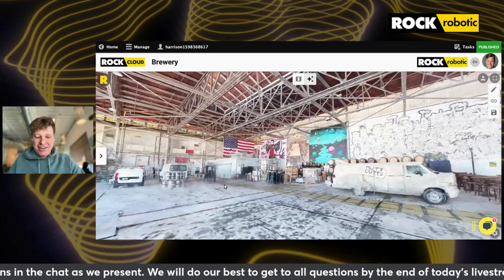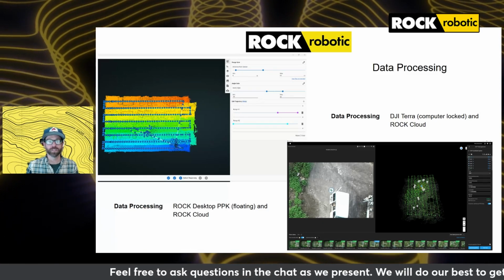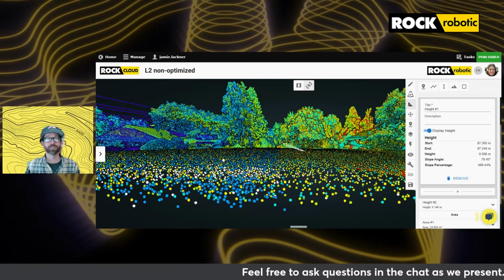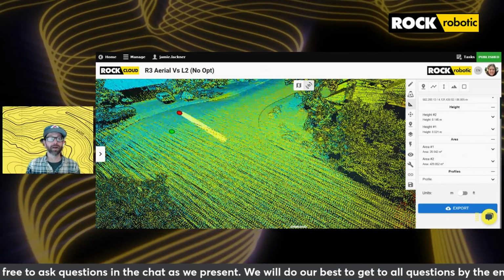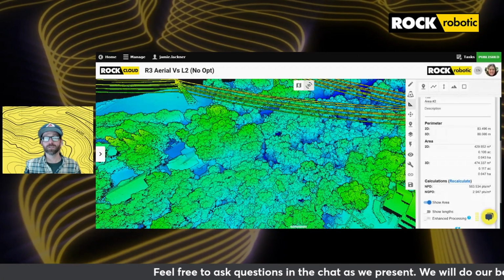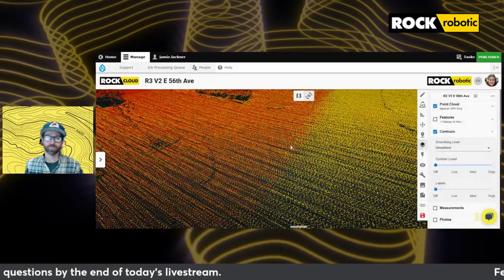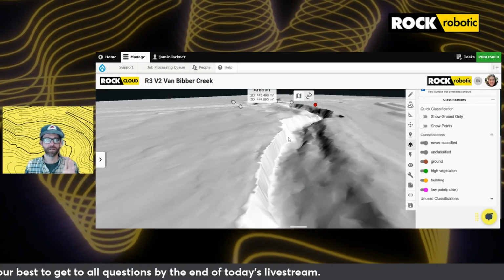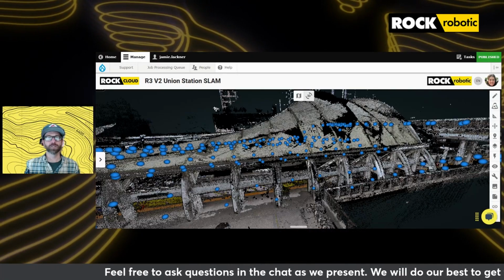Which LiDAR is Better? - R3 V2 vs L2 - Livestream Discussion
ROCK R3 V2 vs DJI L2: Which LiDAR System Reigns Supreme?

Join us for an exclusive LinkedIn Live Stream where we pit the ROCK R3 V2 against the DJI L2 LiDAR system in a head-to-head battle!

🎯 What to Expect:
 •  📍 Aerial Data Comparison: See how these systems stack up in accuracy.
 •  🚶‍♂️ Mobile Mapping Action: Watch the R3 V2 shine in SLAM mode and mobile applications.
 •  💡 Expand Your Versatility: Learn how the R3 V2 delivers unmatched usability and flexibility for your datasets.

💰 Price Comparison:
 •  ROCK R3 V2: $16,000 (includes hosting, sharing, and access to the powerful ROCK Cloud 🌩️)
 •  DJI L2: $12,430

👀 Ready to step up your LiDAR game and take your projects to the next level? Don’t miss this deep dive into how the R3 V2 can revolutionize your workflow.